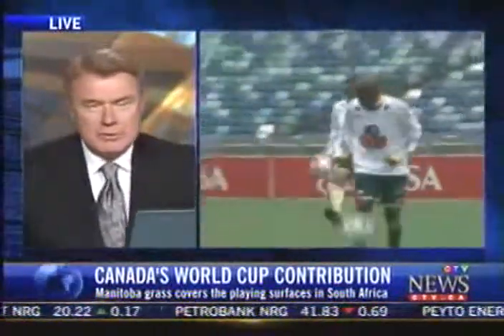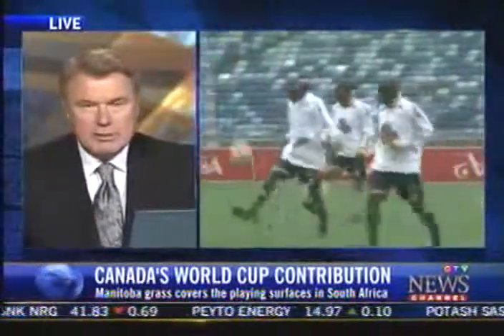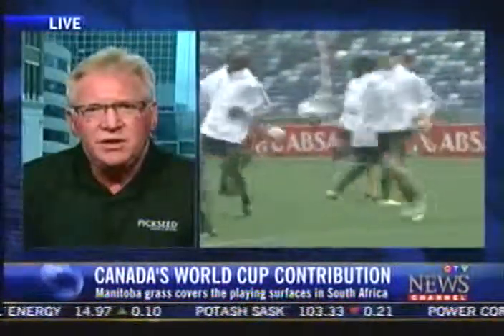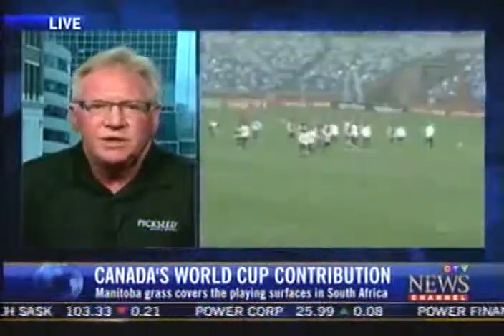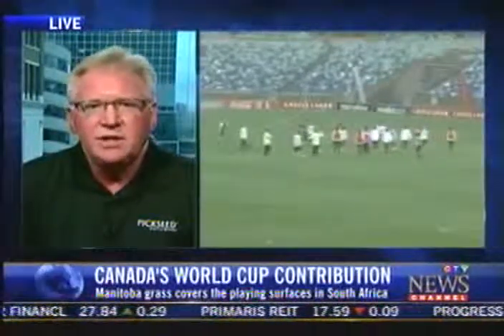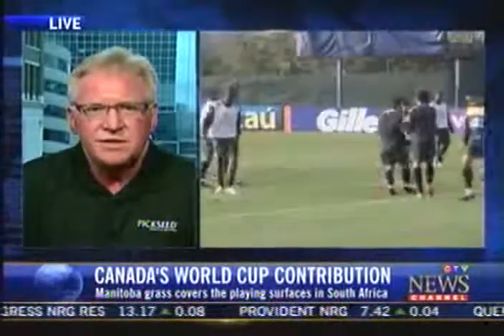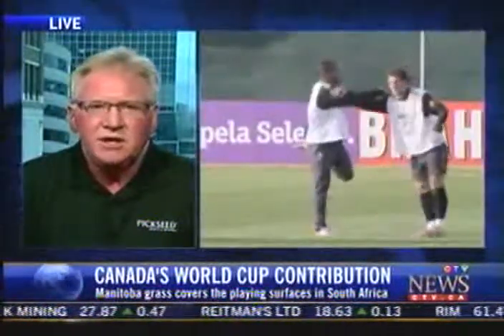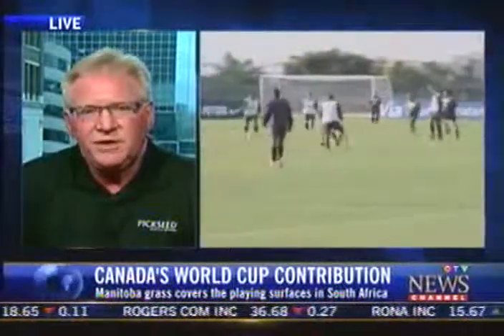Pickseed - CTV National.wmv